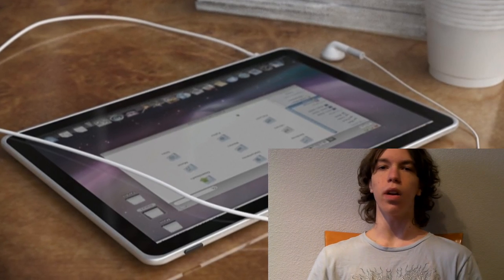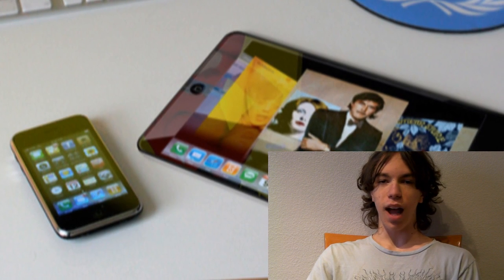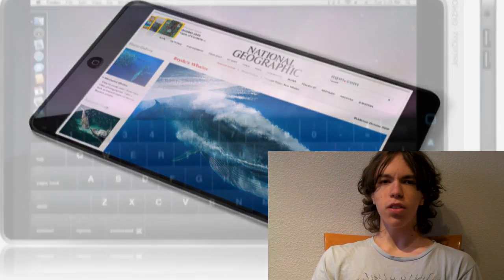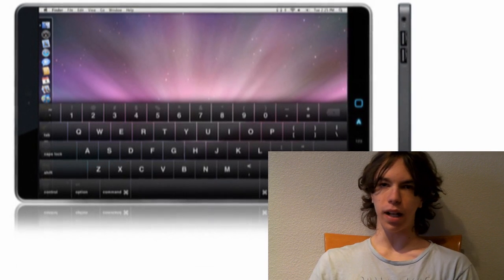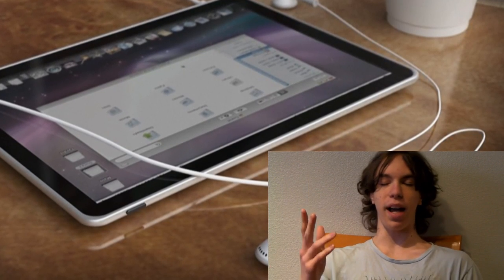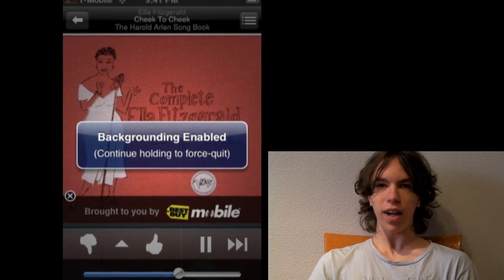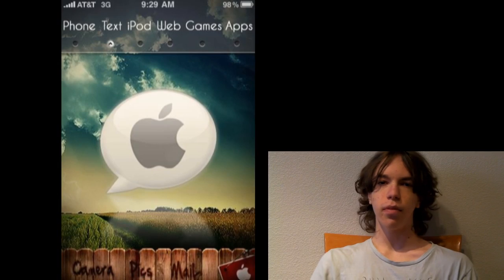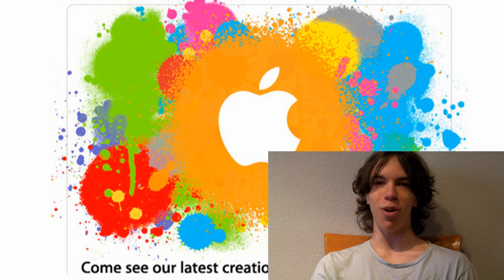Apple Event January 2010: Apple Tablet, iPhone OS 4.0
The next Apple event is nearly here, so I thought I would take this time to recap the very latest rumors and information we have. In this video I cover the Apple Tablet (likely to be called the iSlate), what iPhone OS 4.0 will hold as well as possible updates to iLife and MacBook Pro upgrades with Core i5 and i7 processors.